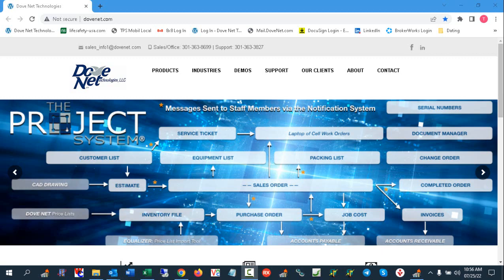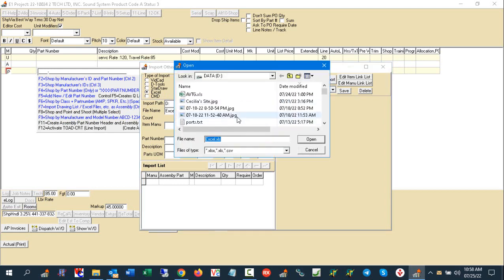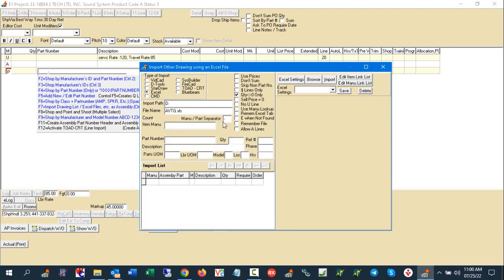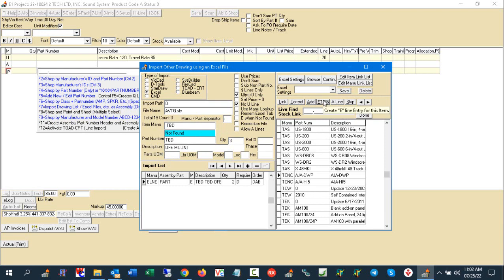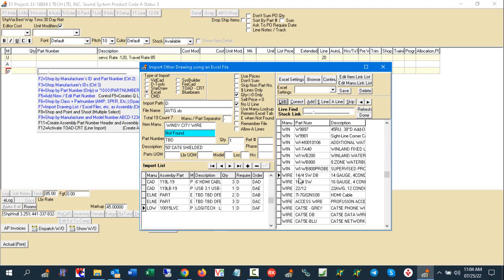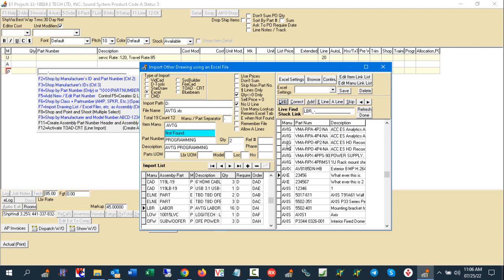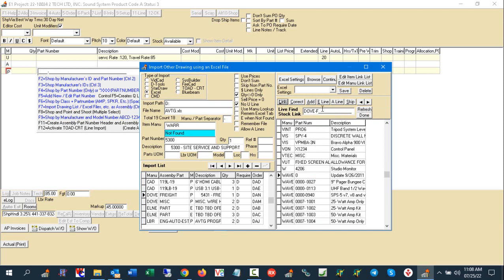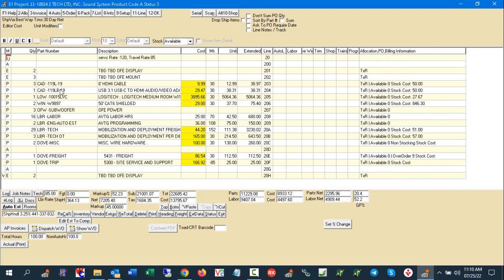Project Editor, Importing BOM